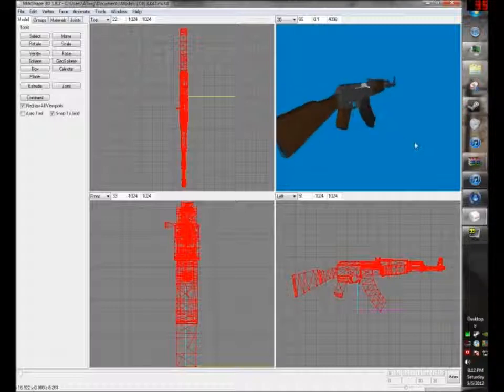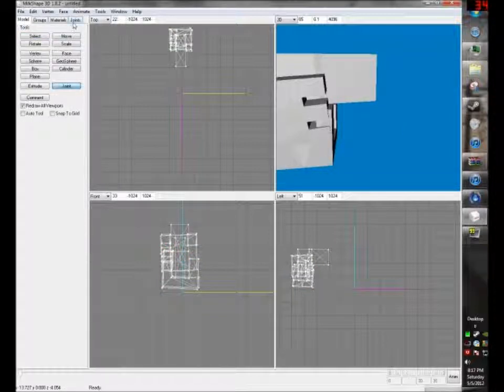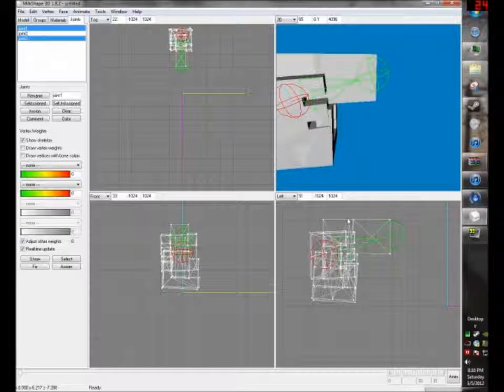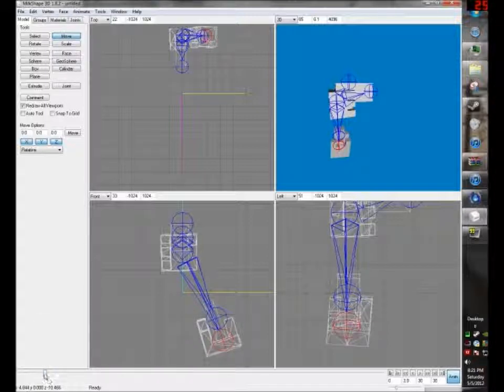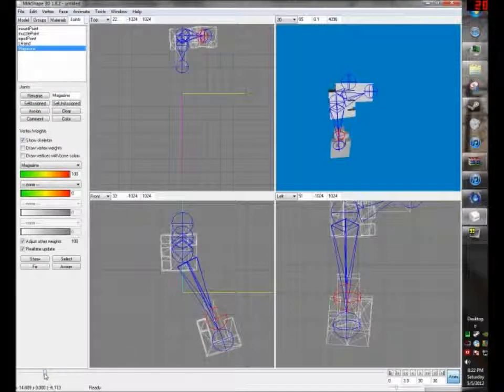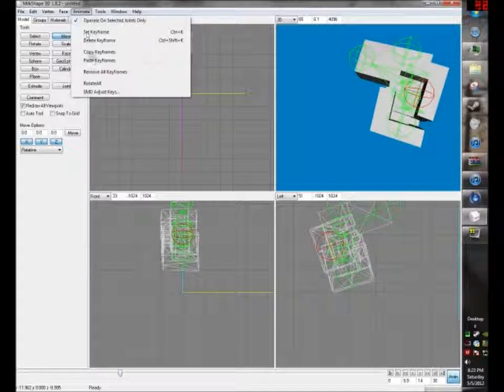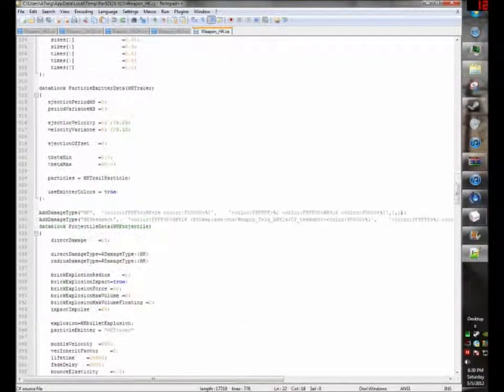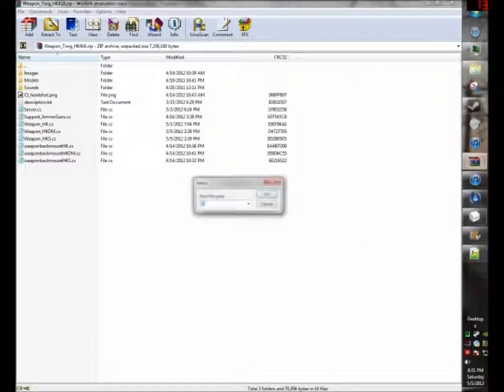How to make weapons in Milkshape 3D for Blockland - Part 5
Hello YouTube